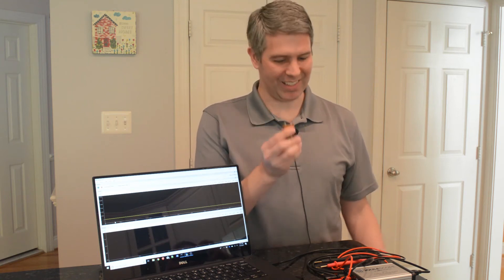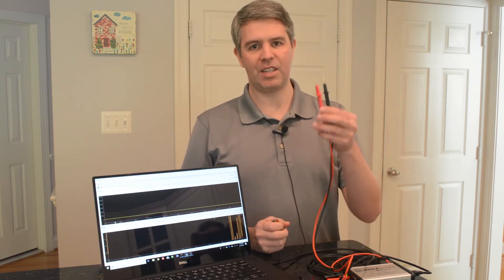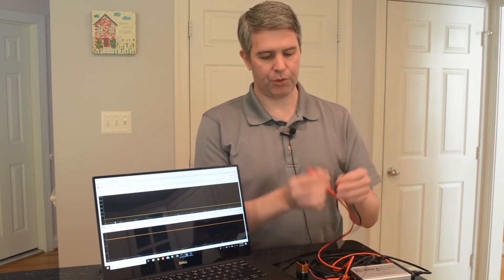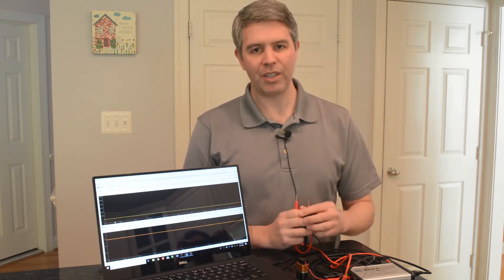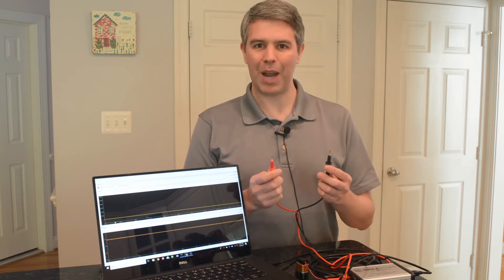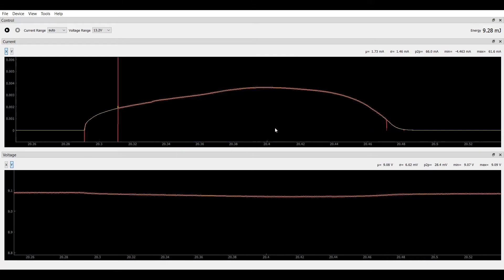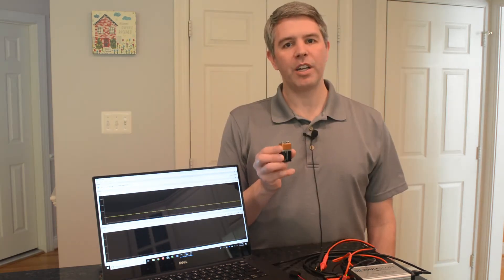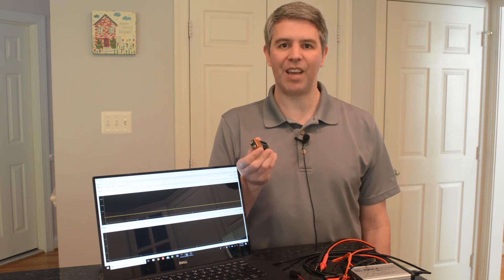Licking a 9V battery with Joulescope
No more need to wonder how much electricity you put through your tongue when you lick a battery... Joulescope can measure it!  Fun for the whole family -- kids lick a 9V battery for the first time.